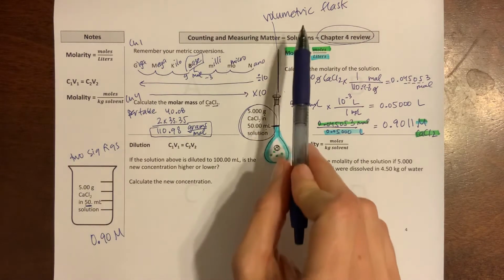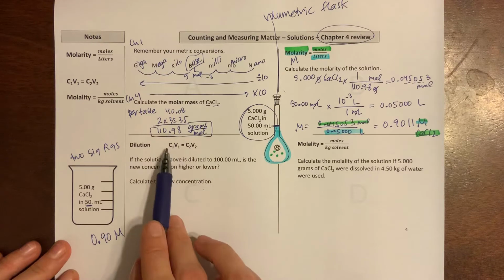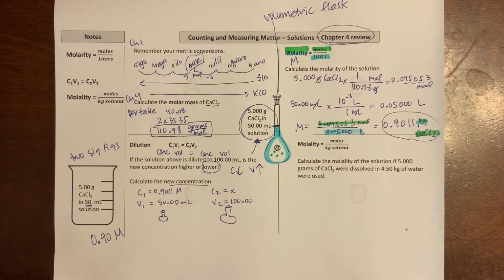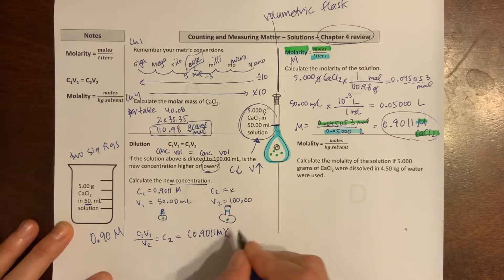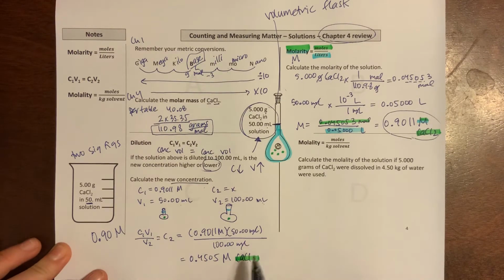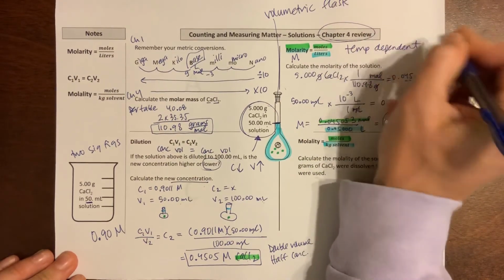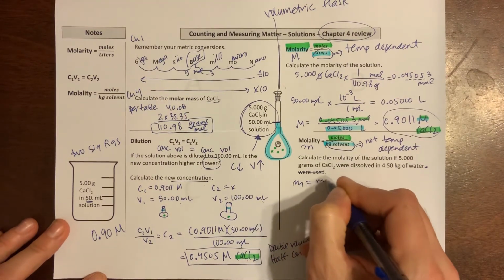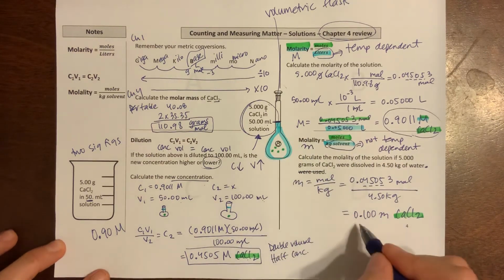Dilution and molarity calculations